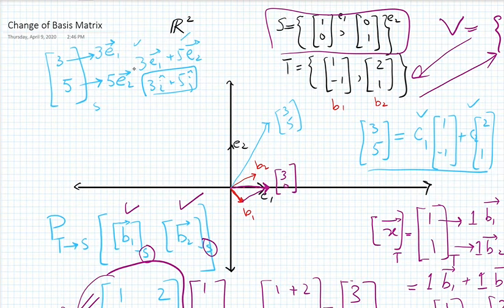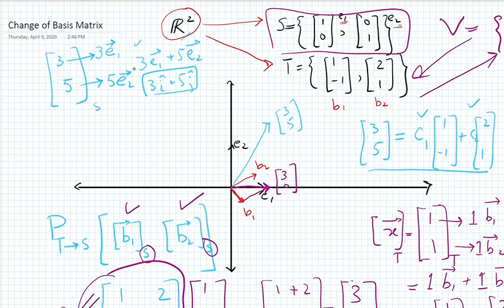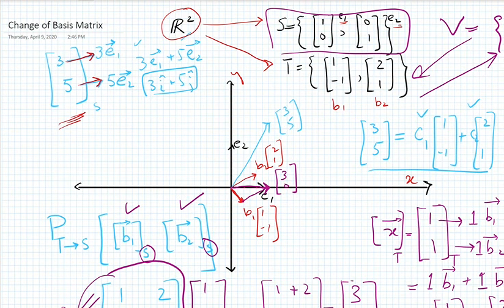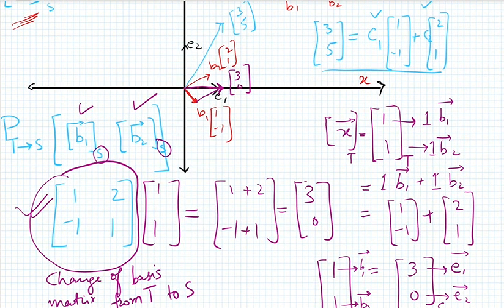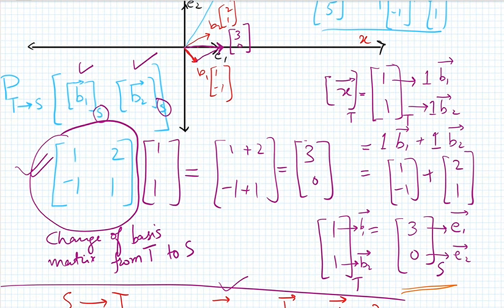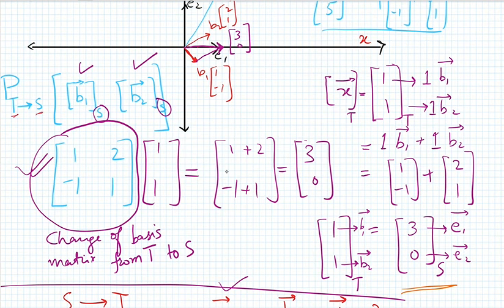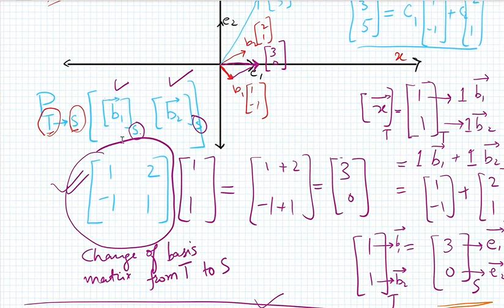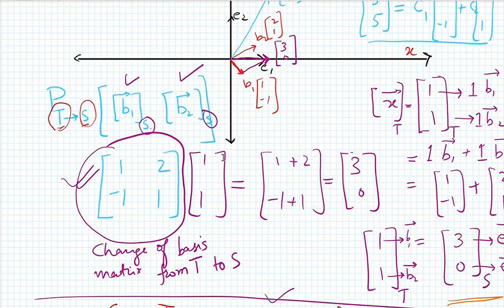Change of Basis Matrix part 1 10042020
Linear Algebra And ODEs MATH-121